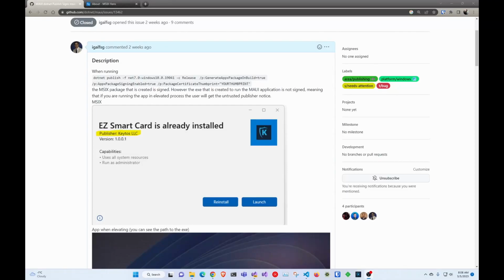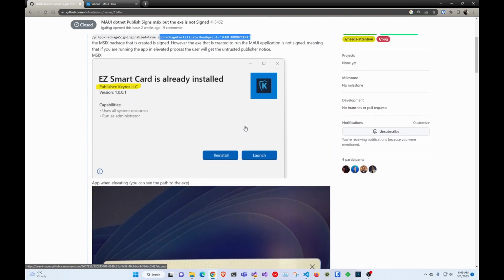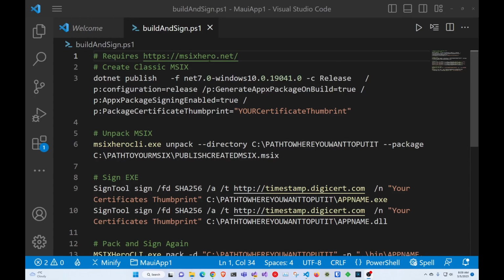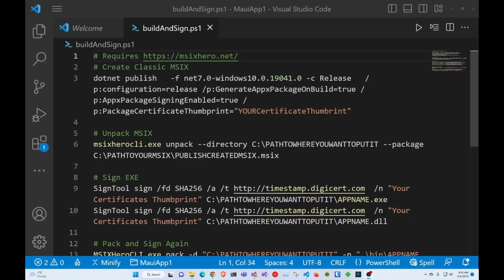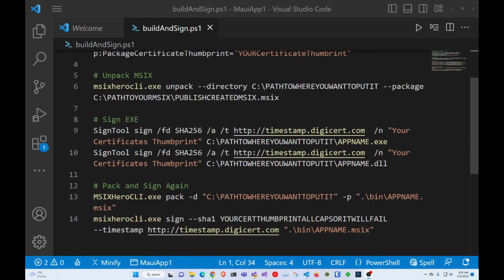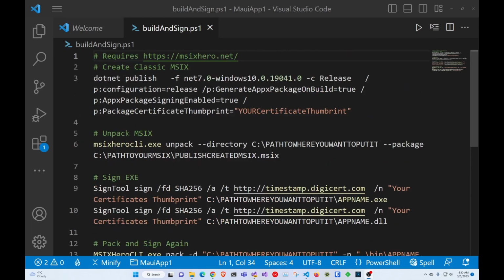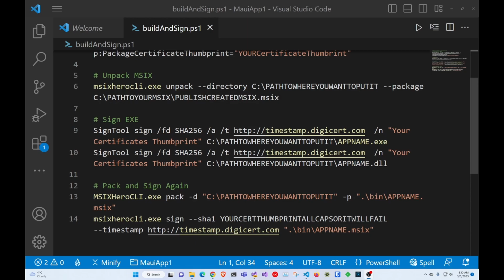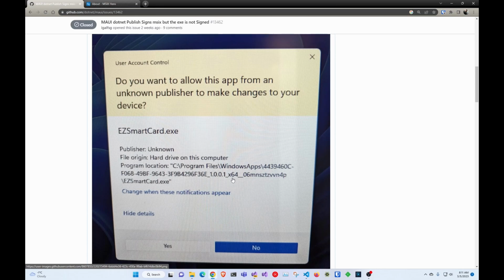How To Sign Your DotNet MAUI packaged App exe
In this video we learn how to Sign a dotnet MAUI packaged app's EXE to resolve the untrusted notice when running as administrator.